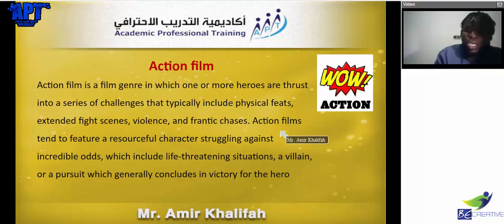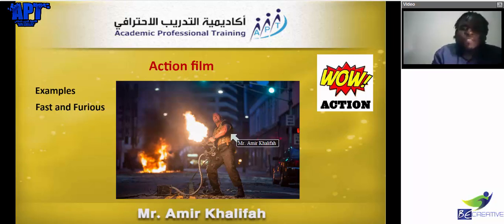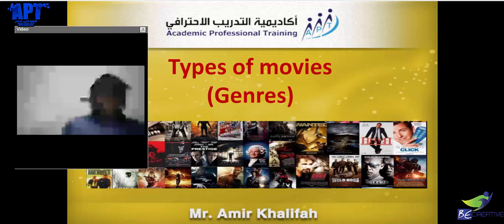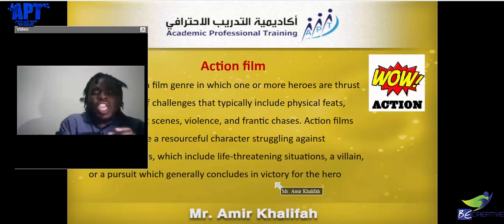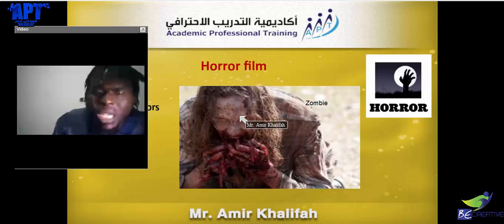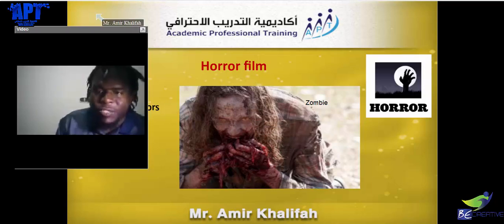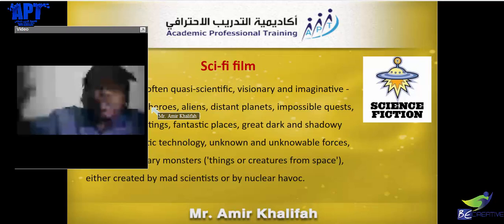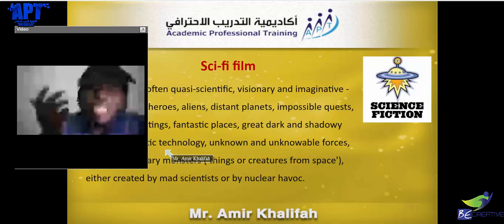level 6 2 part3 English